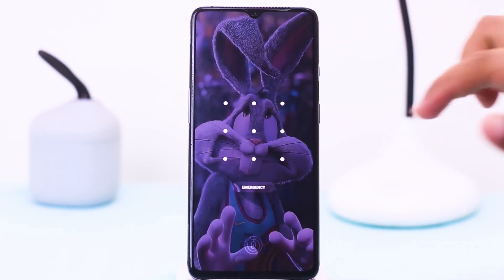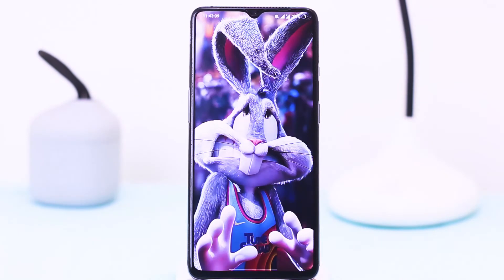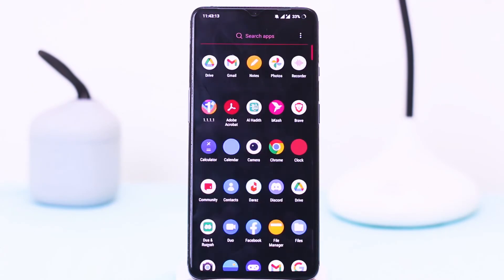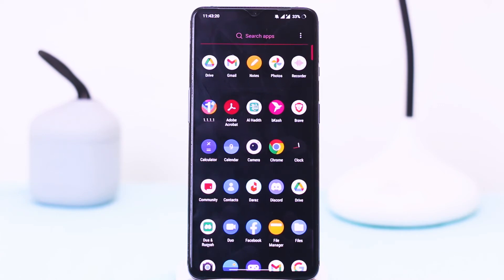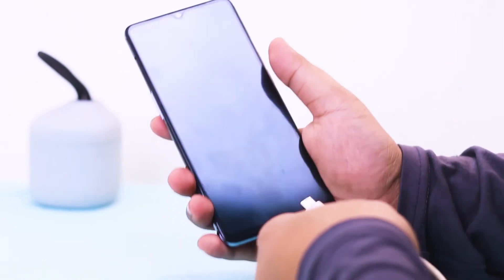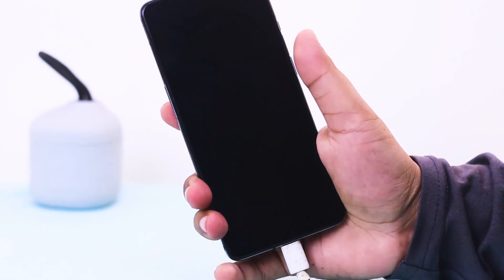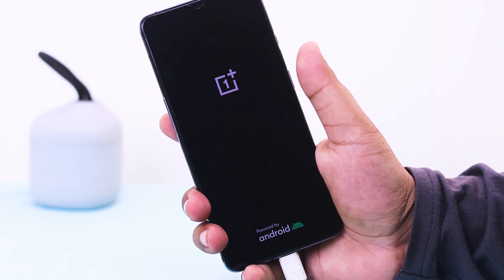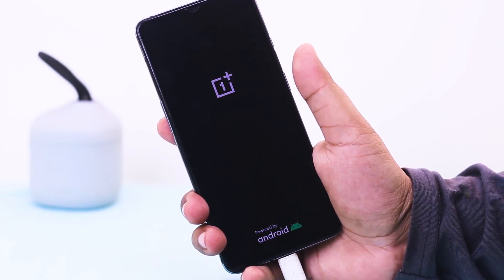One Plus (Nord/7T/6) Stuck In Bootlooping ।। Fix It